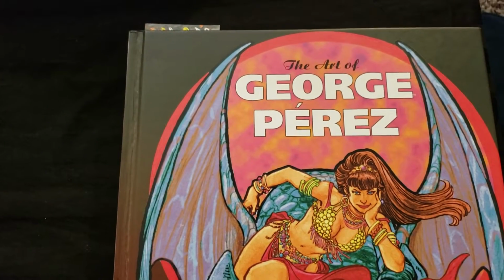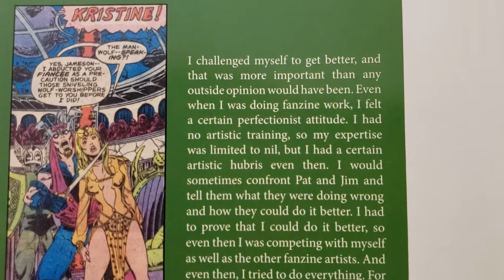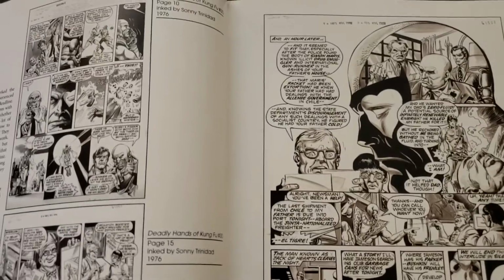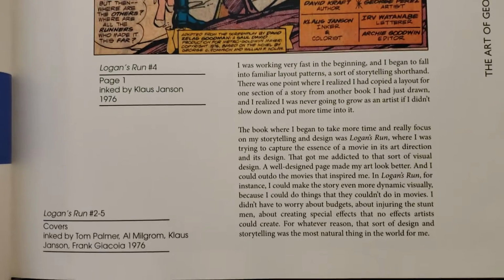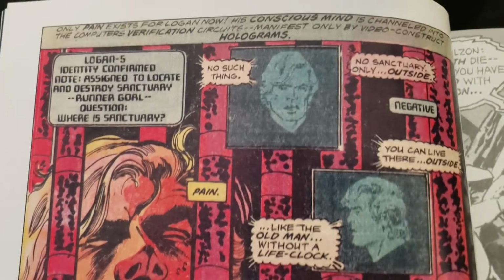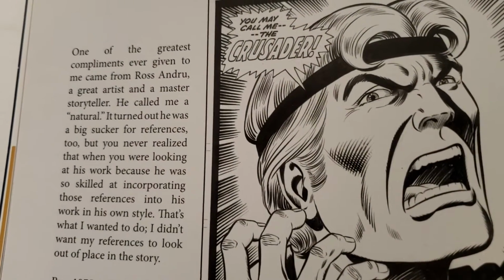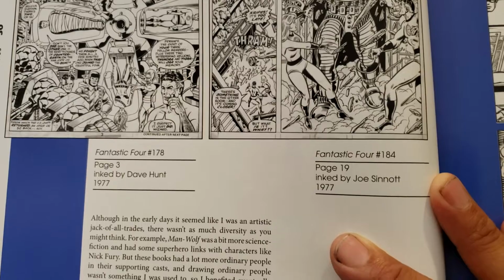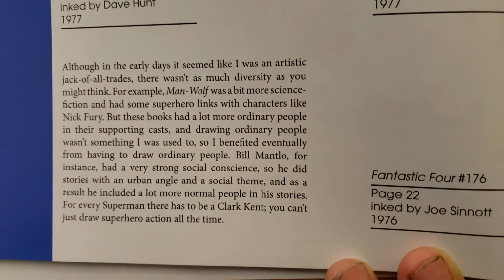The Art Of George Perez! Part #2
More of this awesome art and bio book about G.P.!